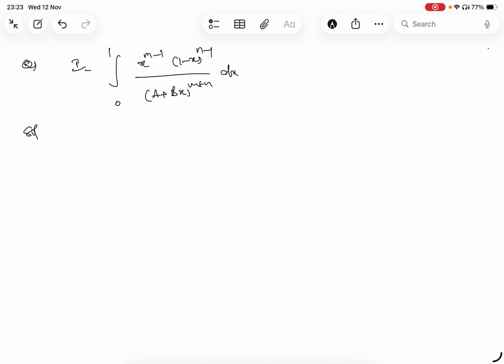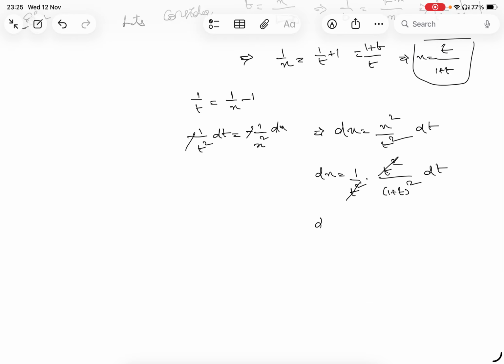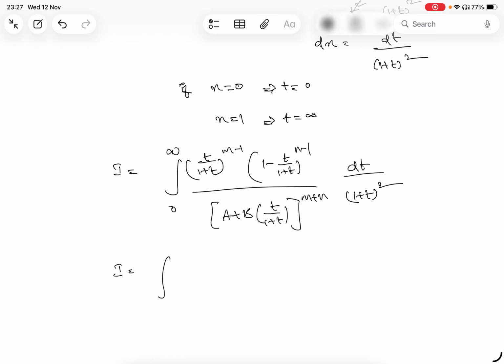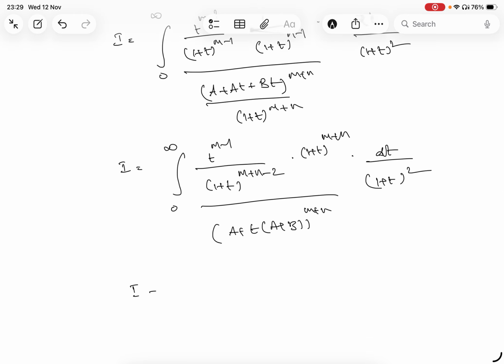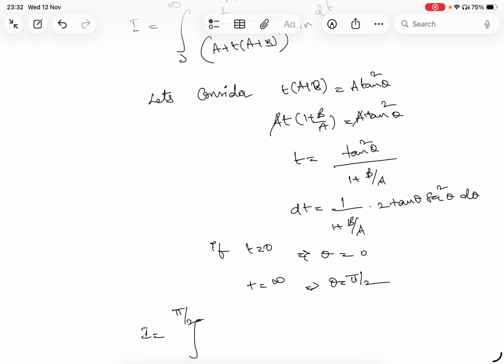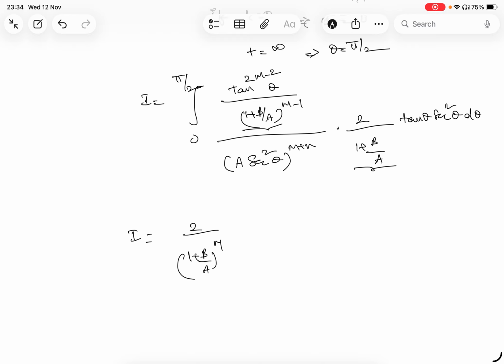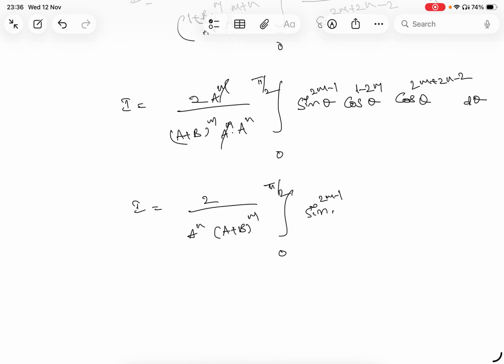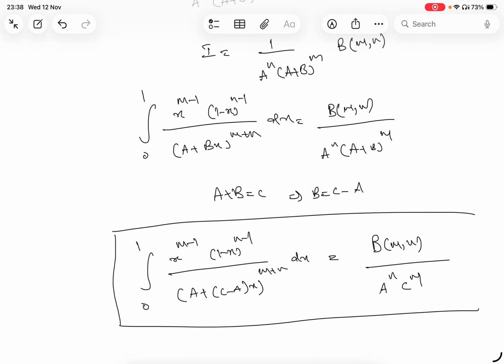Definite integration for JEE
Definite integration for IITJEE